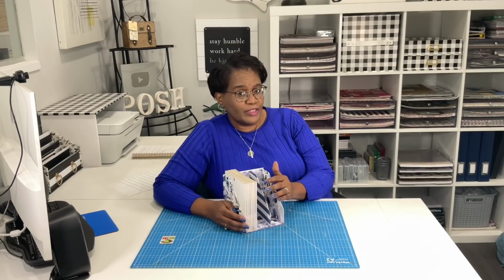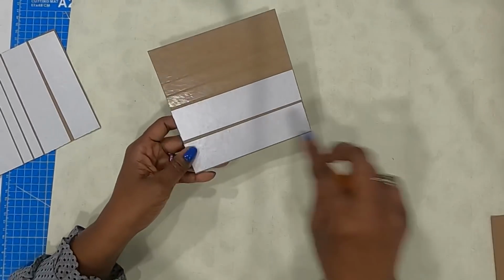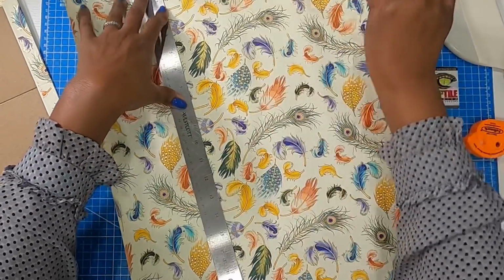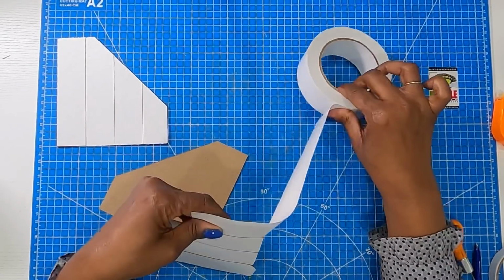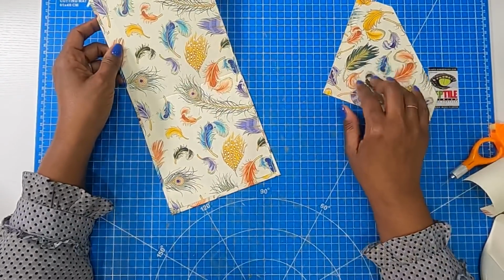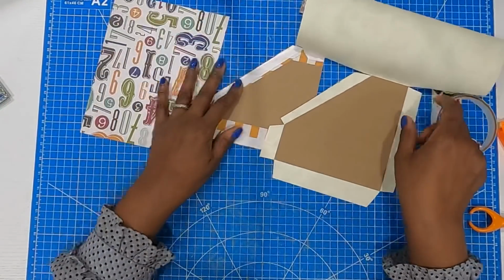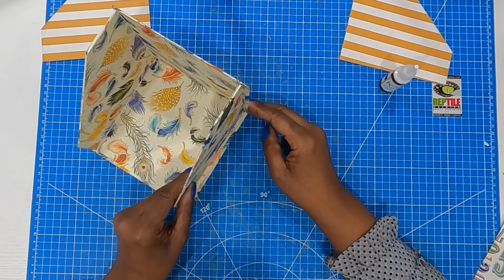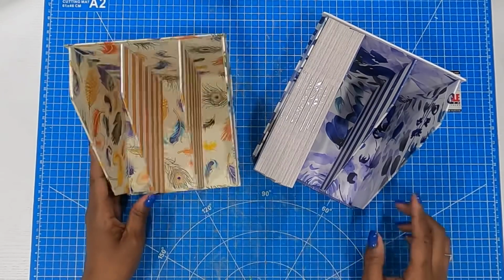THE ULTIMATE 6x6 PAPER STORAGE!! craft room storage idea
get organized!!  THE ULTIMATE 6X6 PAPER STORAGE!!  So easy to make with this step by step tutorial.  Let’s make an organizer!  LOOKING FOR THE BEST PAPER CRAFT TUTORIALS ON YOUTUBE?  Then you have come to the right channel😀.